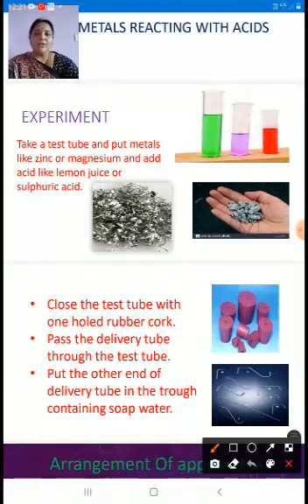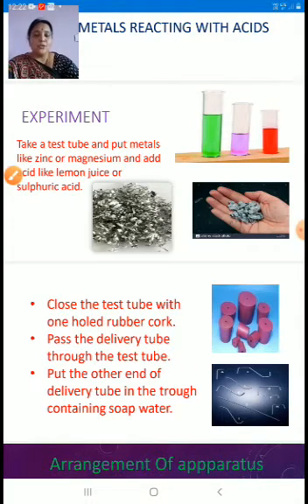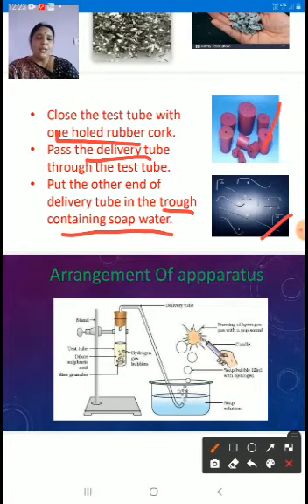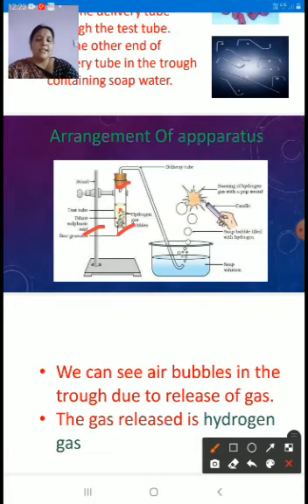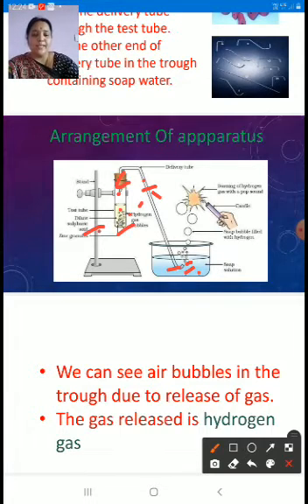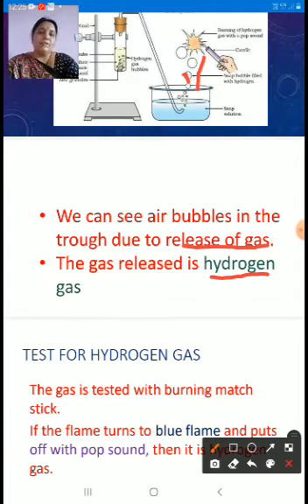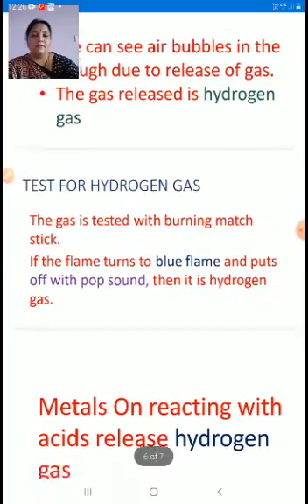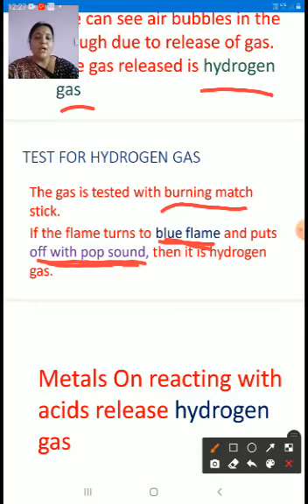VII CLASS - ACIDS AND BASES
7th class acids and bases  acids and bases reacting with acids